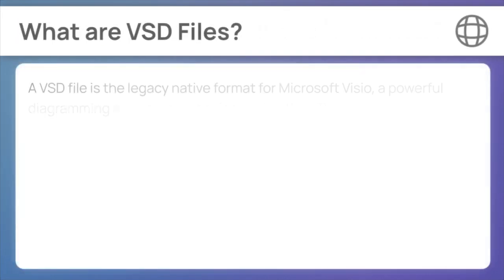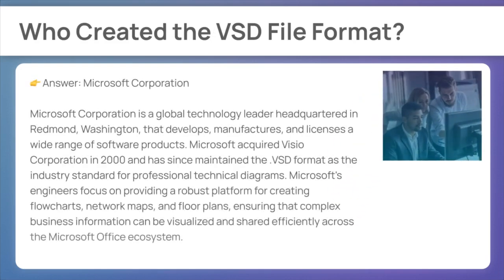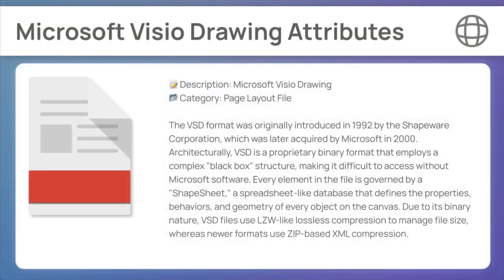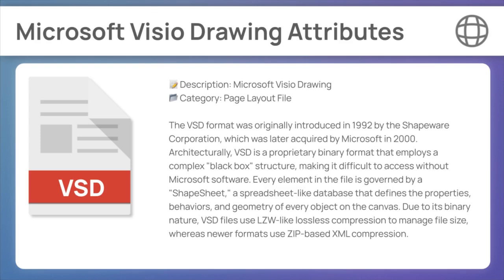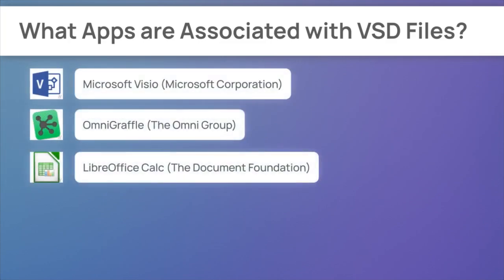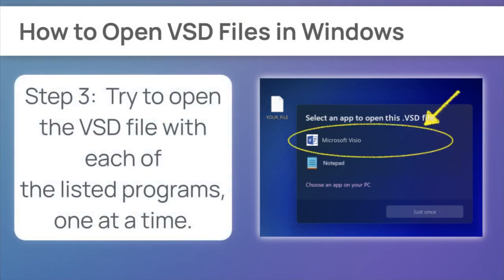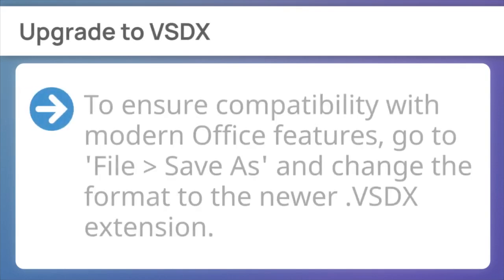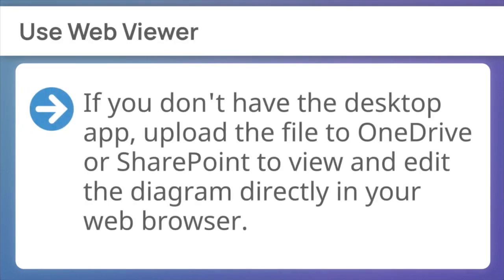How to Open VSD Files (Viewers & Converters Data)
Your Microsoft Visio Drawing format won’t open? Don’t worry — many people run into this! This quick tutorial explains how to open and troubleshoot any VSD file in Windows, even if the system can’t identify the format.

The VSD format was originally introduced in 1992 by the Shapeware Corporation, which was later acquired by Microsoft in 2000. Architecturally, VSD is a proprietary binary format that employs a complex "black box" structure, making it difficult to access without Microsoft software. Every element in the file is governed by a "ShapeSheet," a spreadsheet-like database that defines the properties, behaviors, and geometry of every object on the canvas. Due to its binary nature, VSD files use LZW-like lossless compression to manage file size, whereas newer formats use ZIP-based XML compression.

File Viewer (Universal): If nothing else works, File Magic can automatically detect the right program for your VSD file.

▶ What We'll Cover:

- Learn how the VSD file format was created
- Understand what the VSD file does and why it exists
- Repair broken or incorrect VSD file associations
- Fix Windows problems that keep VSD files from opening
- How to Use Web Viewer
- How to Upgrade to VSDX
- Learn which applications support this VSD format
- How to Open in Microsoft Visio

Timestamps:

00:00 - Overview
00:26 - VSD Files Explained
01:03 - VSD File Structure Explained
01:43 - Access a VSD File
02:24 - Common VSD Errors and Fixes